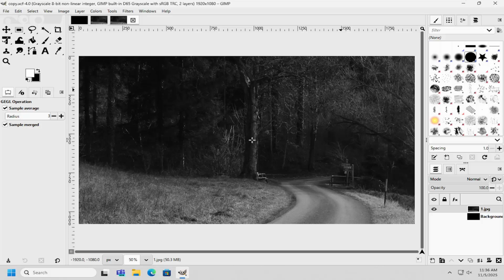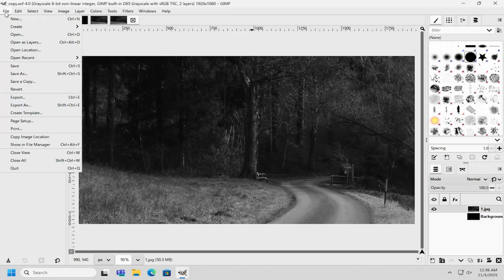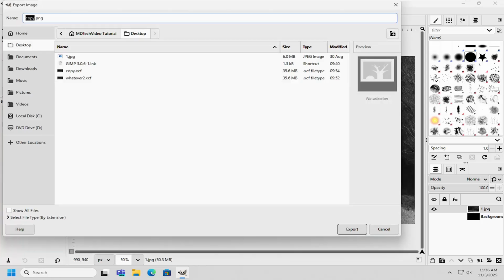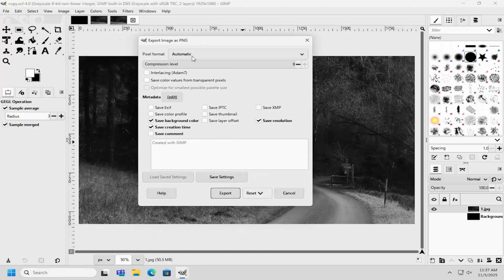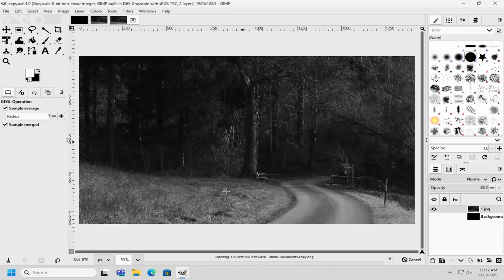How To Export GIMP Project [Guide]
Exporting a GIMP project allows users to save their work in various formats for use outside of the software, whether for printing, sharing, or uploading to other platforms. This video tutorial explains how to export a GIMP project in different file formats, ensuring compatibility with other applications and media. By mastering the export feature, users can preserve their designs in the right format while maintaining quality. Learning how to export a project from GIMP helps streamline the process of finalizing and sharing creative work.

Issues addressed in this tutorial:
export GIMP project
save GIMP file as different format
GIMP file export tutorial
export to PNG JPG GIF PDF
GIMP image conversion
save work in GIMP
export layers in GIMP
finalize GIMP project for sharing
convert GIMP project for printing
GIMP file export settings

This tutorial provides step-by-step guidance on how to export a GIMP project. By following these instructions, users can save their designs in the appropriate file formats, ensuring their work is ready for sharing, printing, or further use.